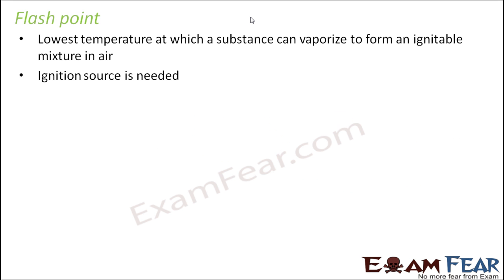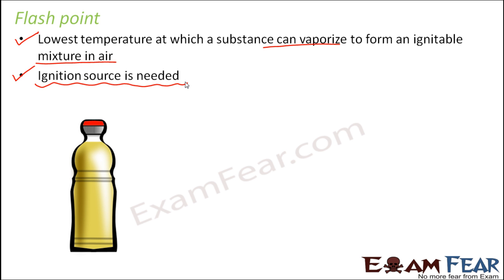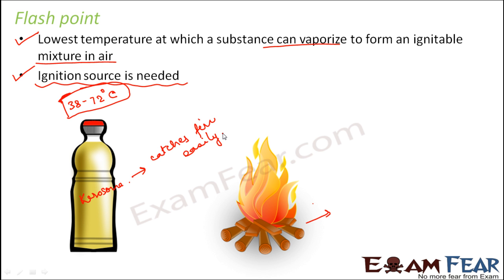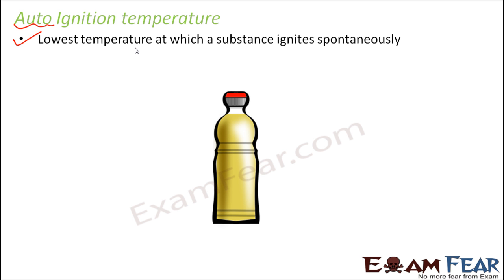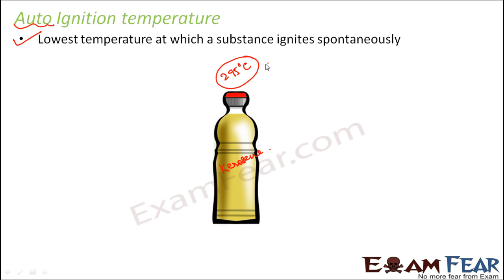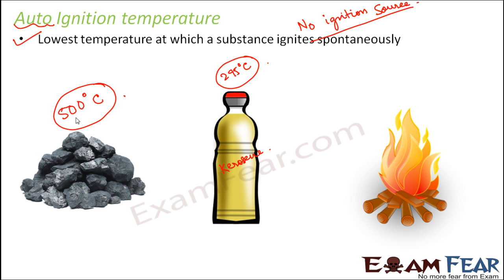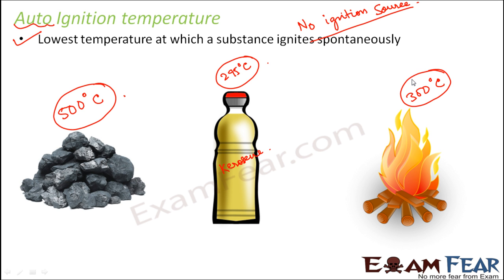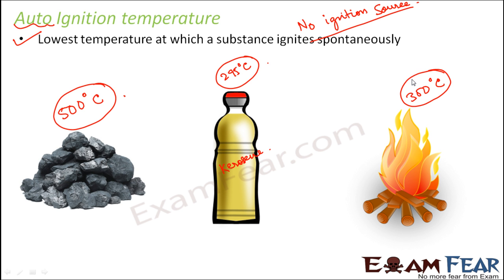Chemistry Combustion & Flame Part 6 (Flash point & Auto ignition temperature) Class 8 VIII